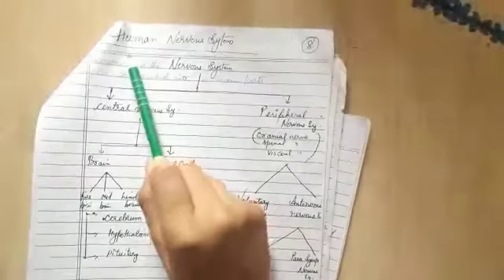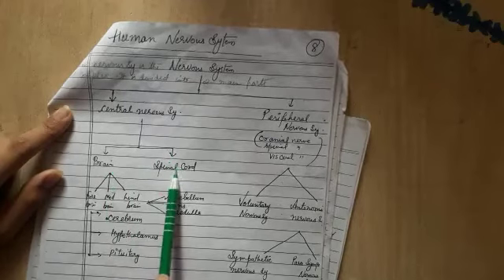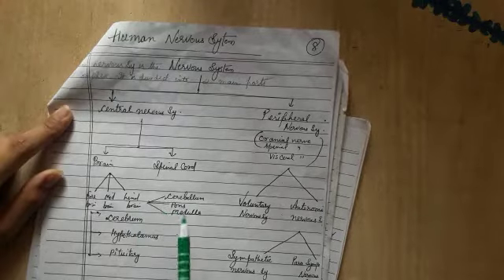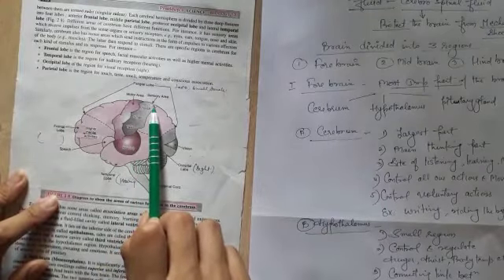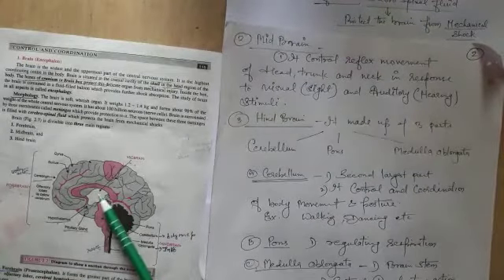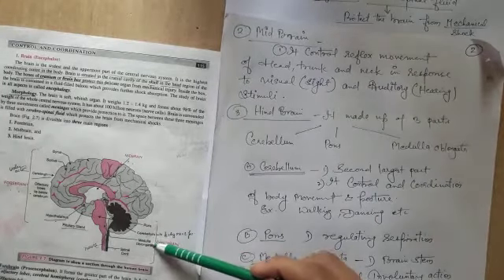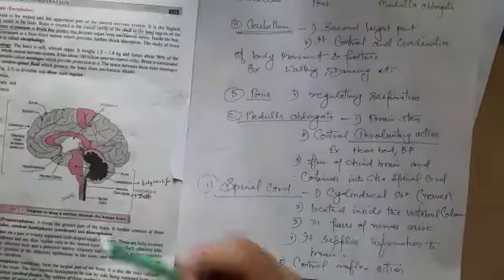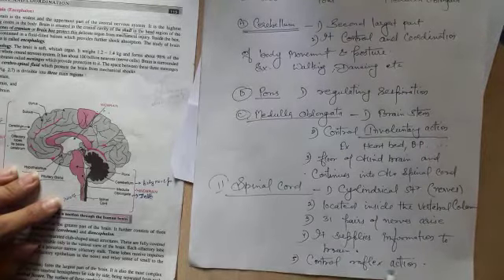The Central Nervous System